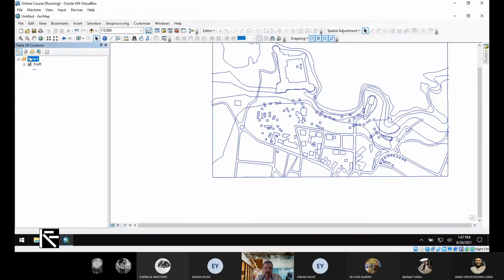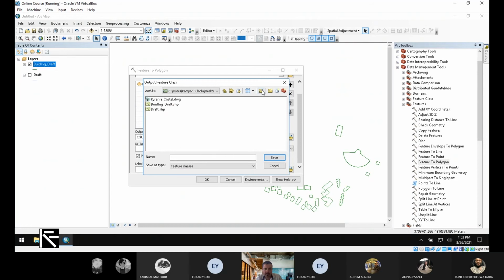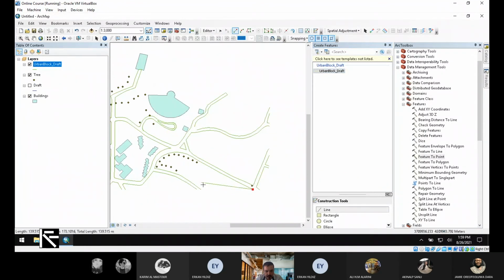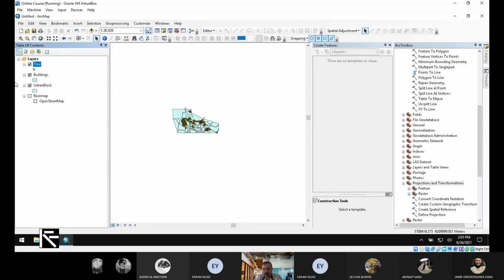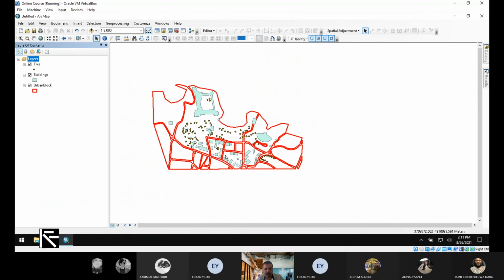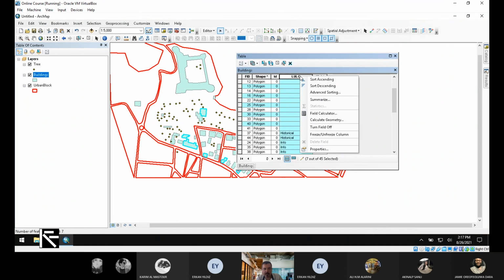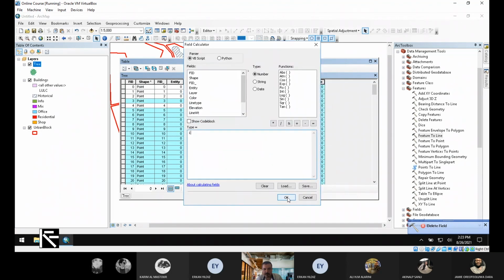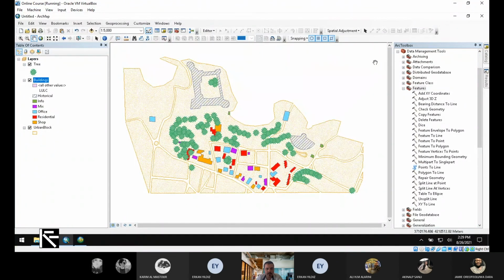8th Lecture 2020-21 Summer - Convert DWG file into Shapefile Part 2 of 2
This lecture about Convert DWG file into Shapefile